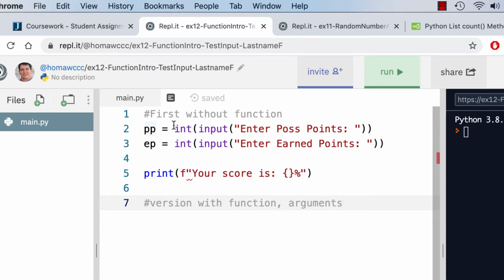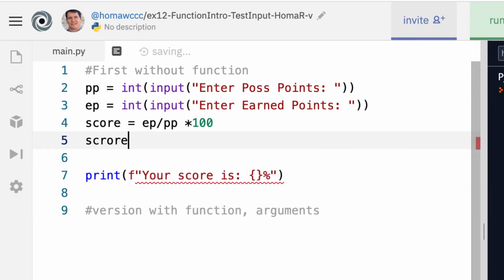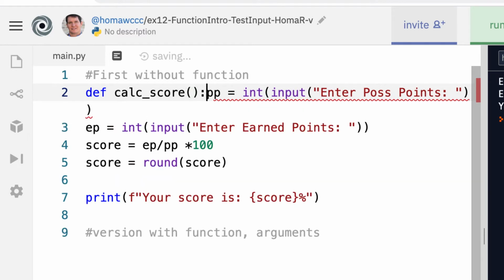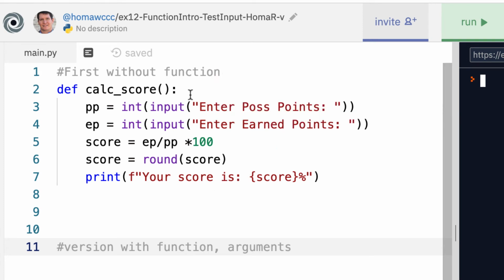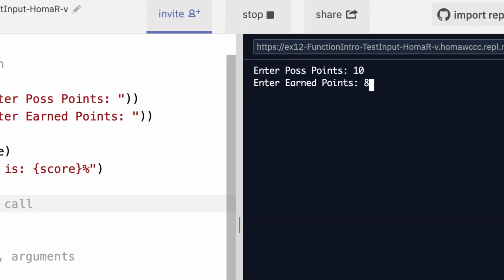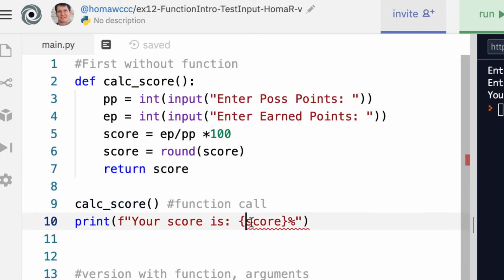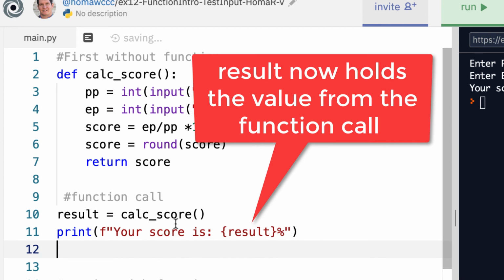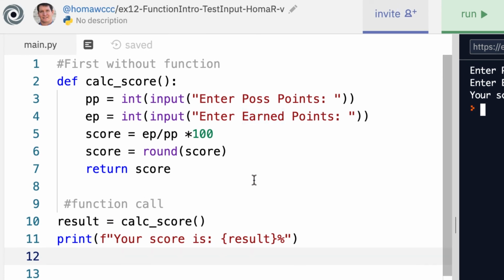csc121 Function Intro Pt 1 using TestInput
(ex12) Using a basic Test Input inside a function definition, then calling
the function with a standard function call and also as a variable within a print statement.